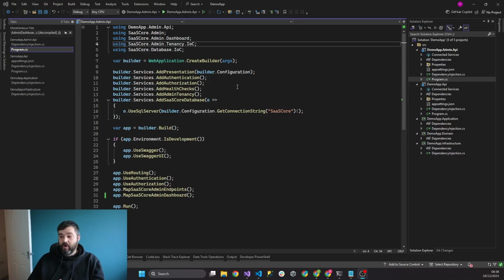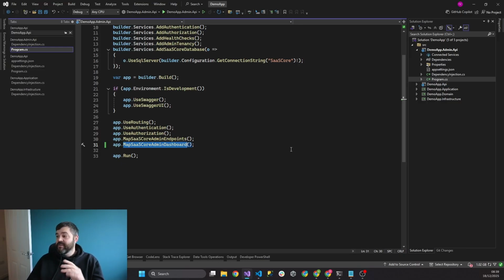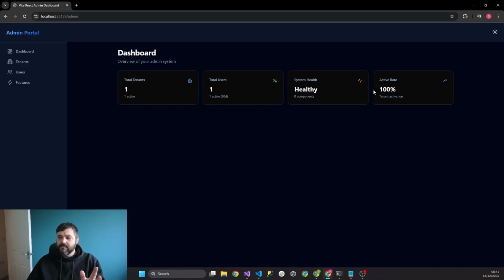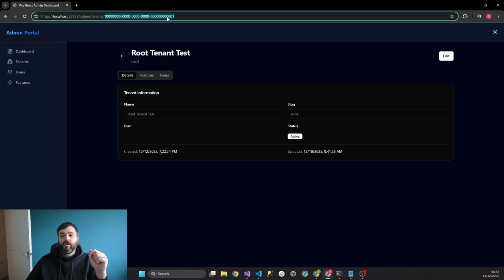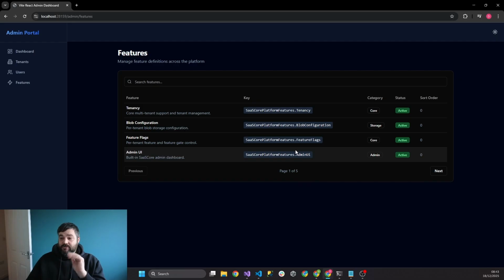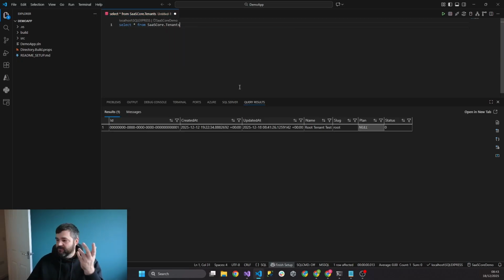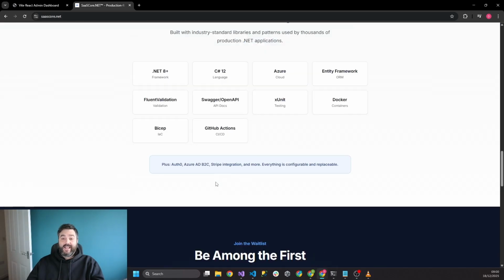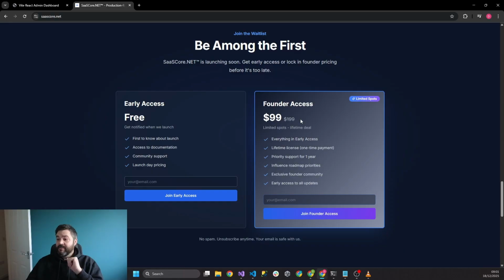Building SaaSCore.NET™ in Public - Admin Dashboard Progress Update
In this video, I share a progress update on the SaaSCore.NET admin dashboard — where it’s currently at, what’s working, and what’s still being built.

SaaSCore.NET is a modular, Azure-first, multi-tenant SaaS framework for .NET developers, focused on solving the boring but hard problems that most SaaS products eventually have to deal with: tenancy, feature flags, admin tooling, and infrastructure.

This isn’t a polished demo or a tutorial — it’s a build-in-public walkthrough of the admin dashboard as it stands today. I show how tenants are managed, how the admin API is structured, how tenant context is handled, and how the dashboard is backed by real database state.

I also talk honestly about what’s missing, what’s intentionally unfinished, and why I’m prioritising correctness and architecture over rushing features.

In this video you’ll see:

The current SaaSCore.NET admin dashboard

Tenant management and tenant context handling

How the admin API fits into a clean architecture setup

Real database interaction using SQL Server

What’s working, what’s not, and what’s coming next

In the next video, I’ll be diving deeper into feature flags, feature gating, and feature usage, and how they integrate with SaaS endpoints.

If you’re a .NET developer, SaaS founder, or someone interested in building scalable SaaS platforms without reinventing the wheel, feel free to follow along — I’m documenting the build openly as it evolves.

00:00 – Intro & feedback from last video
01:05 – What this video covers
01:37 – What is SaaSCore.NET?
02:25 – Project structure & architecture overview
03:56 – Admin API & dashboard setup
05:42 – Tenant management walkthrough
07:47 – Tenant context & admin access
08:37 – Feature flags & current limitations
09:26 – Database verification (SQL Server)
09:26 – What’s coming next
11:14 – Pre-release site & early access